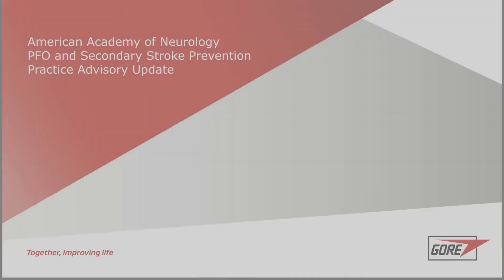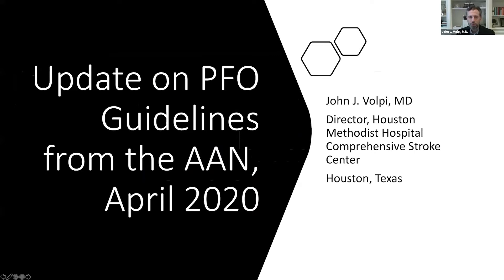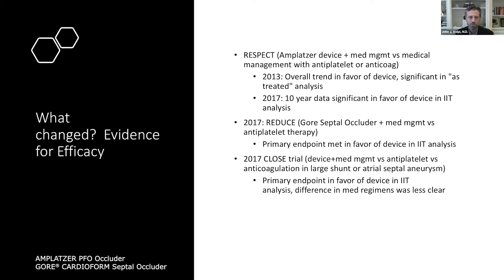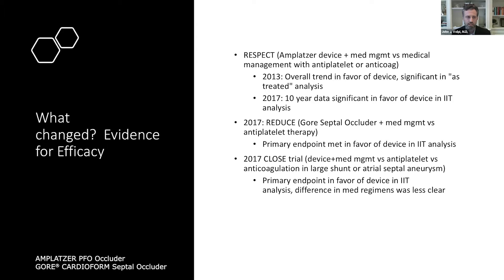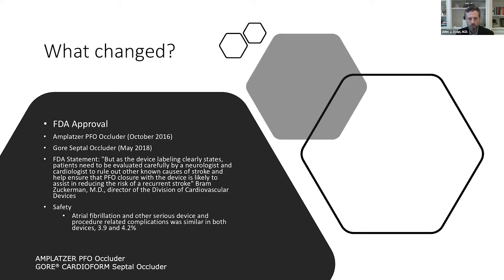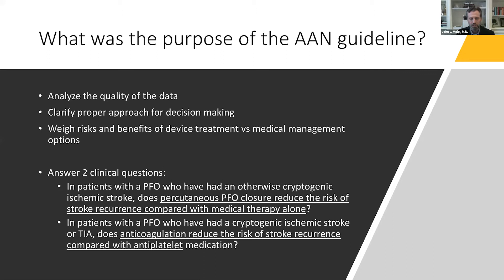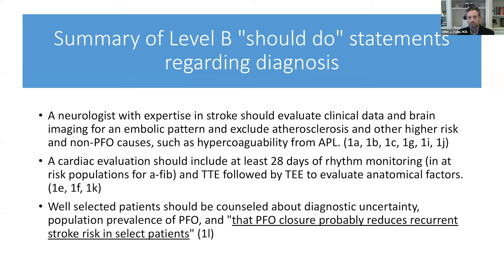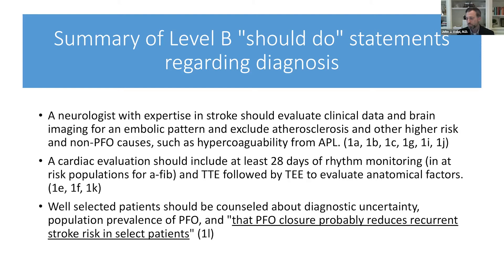American Academy of Neurology PFO and Secondary Stroke Prevention Practice Advisory Update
John J. Volpi, M.D. summarizes the American Academy of Neurology PFO and Secondary Stroke Prevention Updated Practice Advisory as well as provides his perspective along with Matthew Price, M.D. on putting into clinical practice.